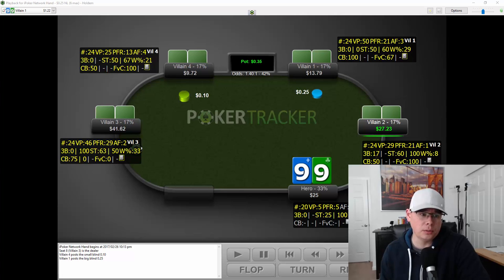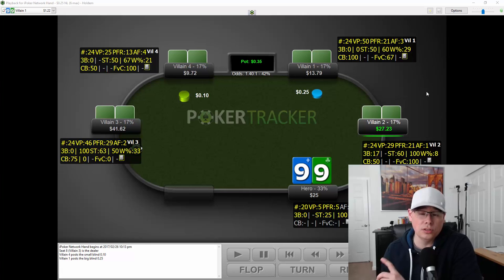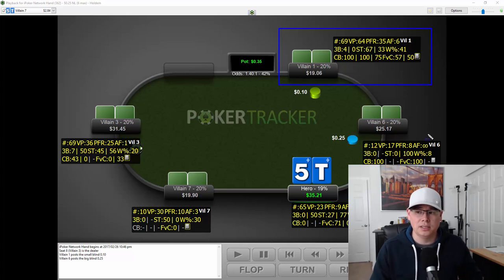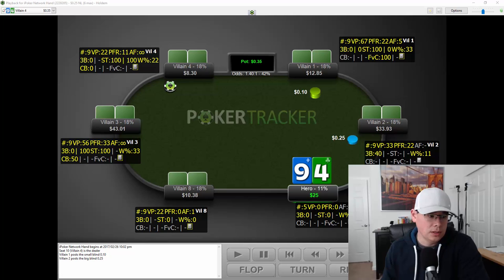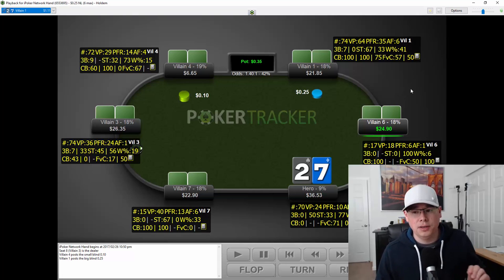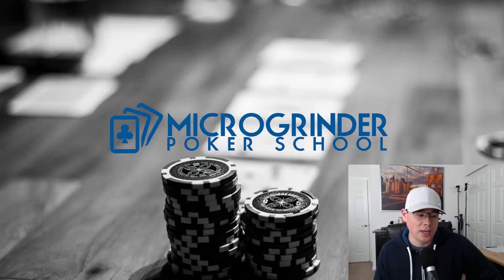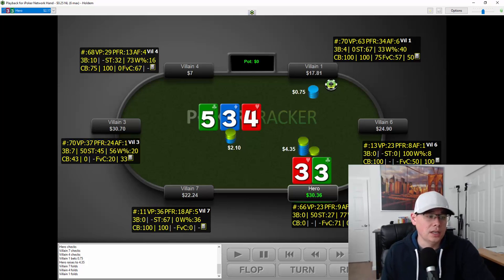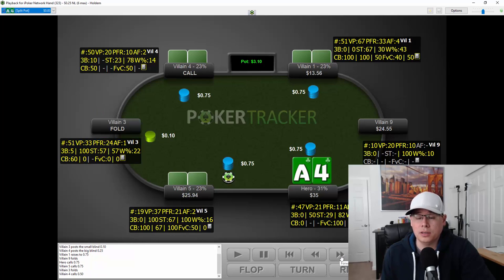He Loves to Bet...And Won't Stop! | The Nightly Grind Poker VLOG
In this episode of the Nightly Grind Poker vlog, review some hand histories from last night's session where I encounter an aggressive opponent that loves to bet close to a 100% frequency post-flop. I show how to make exploitative adjustments to allow him to bluff off his chips to me and extract loads of value from him.